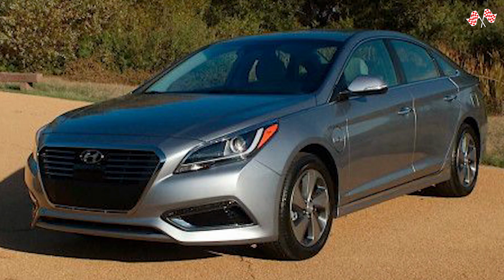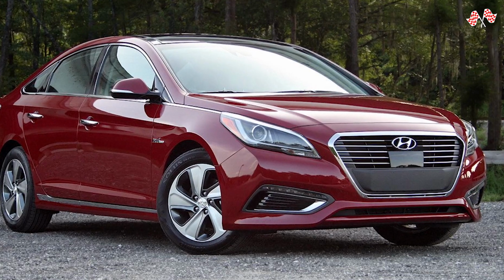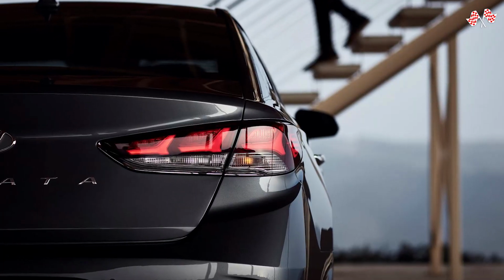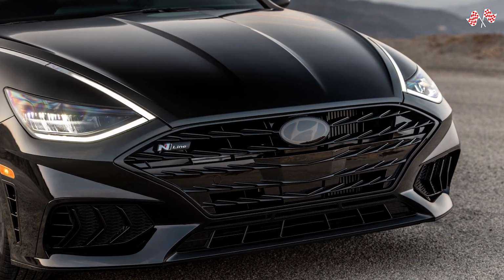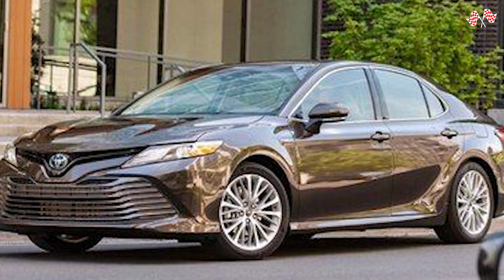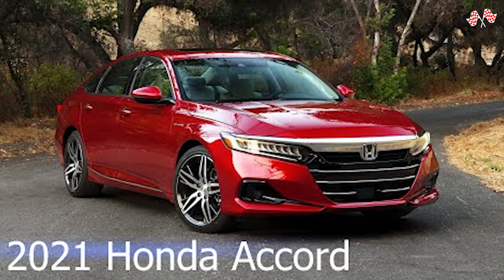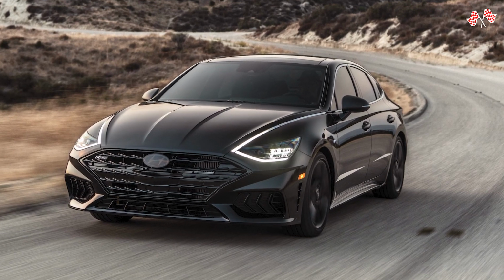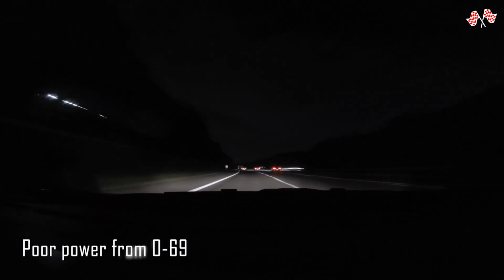KIA NIRO is it the PERFECT CAR?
The Kia Niro might be what you're searching for if you want a smart, useful, and efficient small SUV. Similar to Pippa Middleton, it is utterly overshadowed by Princess Kate's all-electric Kia Niro EV, which unquestionably garners more attention.

Although almost half of this second generation of Niros will be electric-powered, and that number is expected to rise, you shouldn't discount the hybrid and plug-in hybrid Niros too fast just because their technology isn't as eye-catching.

Inspired by Ideal Media, PD Evolution, and Donut Media.

Inspired by 2023 Kia Niro | Review & Road Test

Inspired by New Kia Niro review: The only car you’ll ever need?

Inspired by All-New 2023 Kia Niro Is Affordable Style and Efficiency

Inspired by 2022 Kia Niro EV: Regular Car Reviews

Inspired by The New Kia Niro EV Is A Baby EV6 On A Budget!

On Autosports Addict we will go through electric cars, F1, and car data.